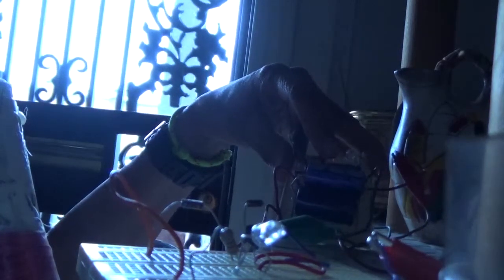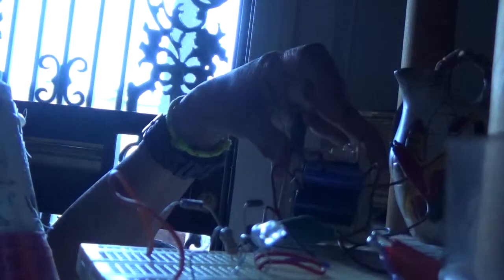My Faraday Improved Generator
This is my improved version of the Faraday Shake flashlight which I did in a previous video.  The LED stays on longer and is brighter.  The magnets induce an AC current converted to DC by a rectifier.